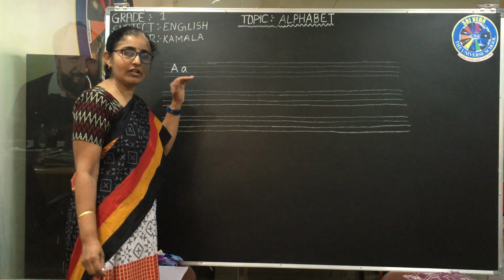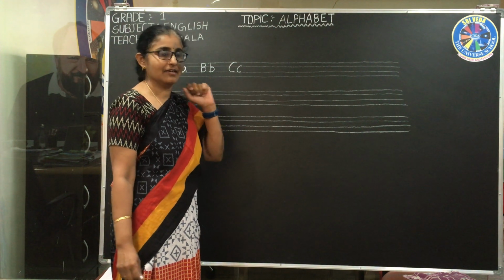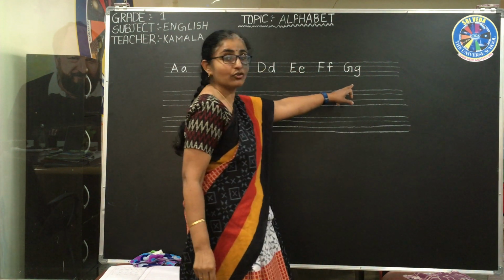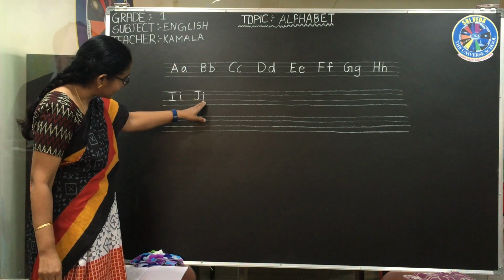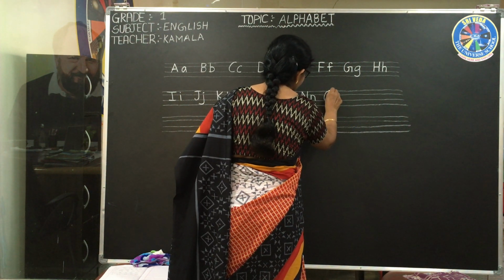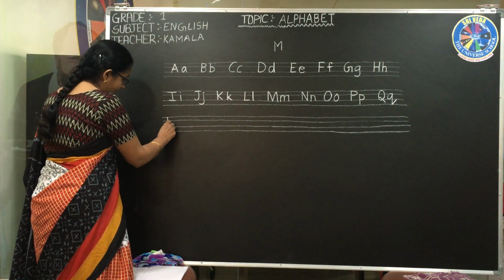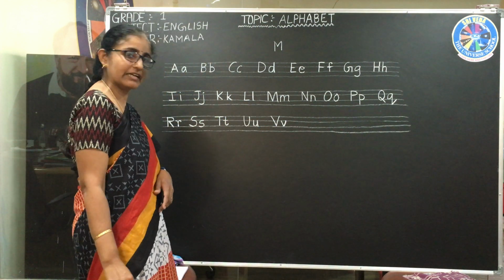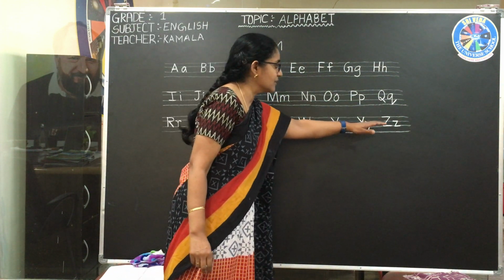COMBINATION OF ALPHABET * ENGLISH * SRIVEDA THE UNIVERSE SCHOOL *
COMBINATION OF ALPHABET * GRADE -1 *
 * ENGLISH * MATHEMATICS * SRIVEDA THE UNIVERSE SCHOOL
* BACHUPALLY   * CHANDANAGAR * MADINAGUDA*

By
KAMALA